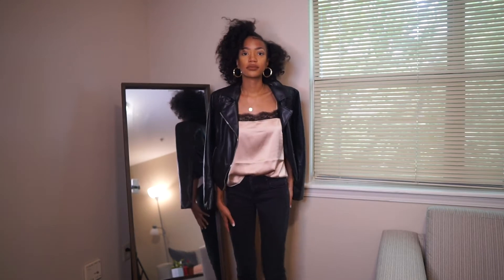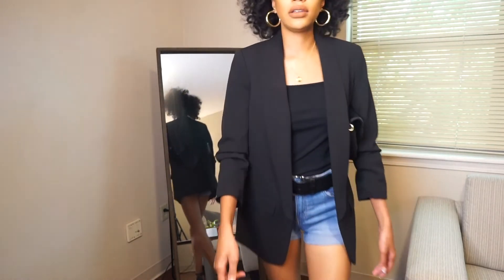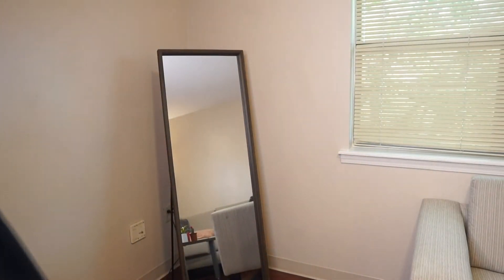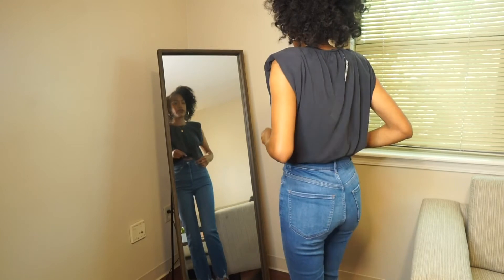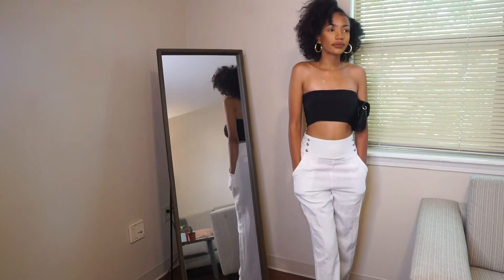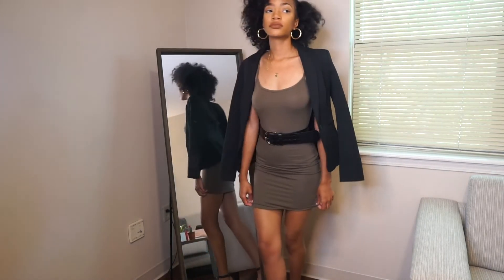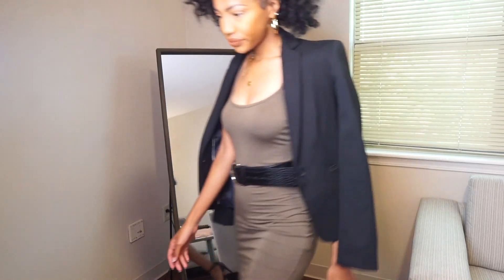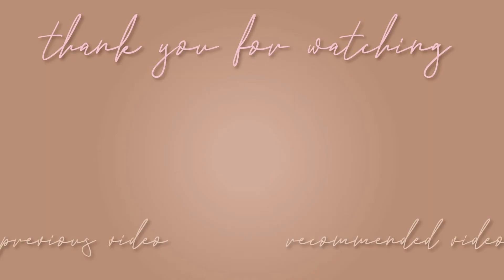Classy Summer Outfits 2021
HELPFUL INFO:
Camera: SonyA5100
Editing Software: Adobe Priemere Pro
Lighting: Box lights & Diva Ring Light
Alma Mater: Clemson University
Hometown: Atlanta
I was born in 1999
Ethnicity: African American
Height: 5’4''

Simply Nicole is an aspiring life coach, entrepreneur, speaker, and author. She is dedicated to sharing her journey with others through videos and inspiring her supporters to live a life live in abundance with a positive mindset. She will start multiple businesses very soon and is writing her own book. She also has a vlog channel with raw behind the scenes footage of her journey to living the life she has dreamed of.

Fun Facts:
- Born & raised in Atlanta, Ga
- Attended Clemson University
- B.A. in Biological Sciences